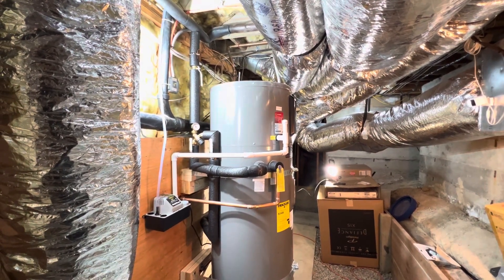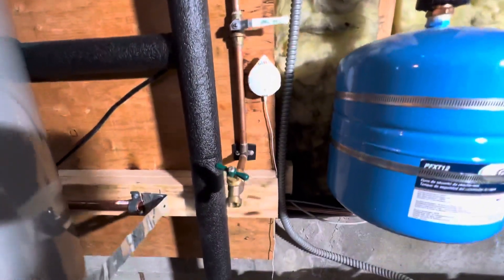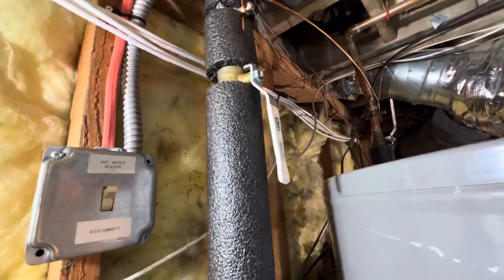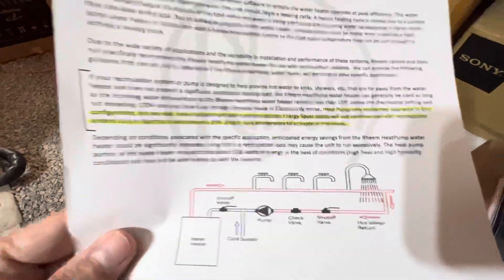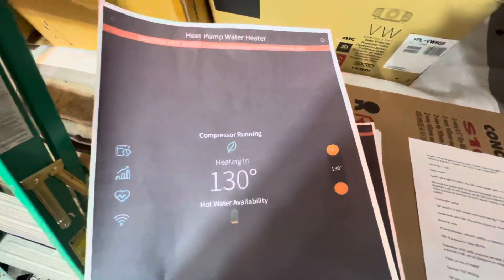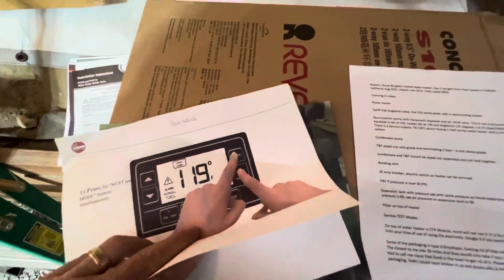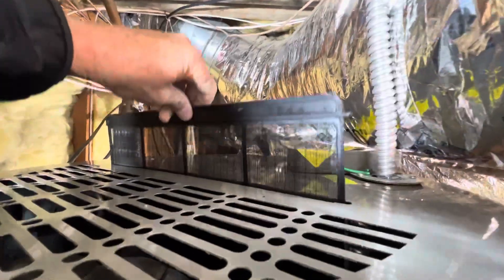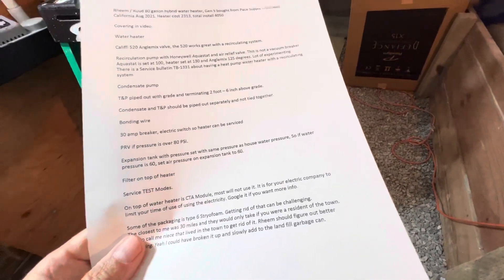Install Ruud / Rheem Electric Heat-pump Hybird water heater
This install is in Northern California. Water heater is located in unconditioned area under house.
This does have a recirculating system. The Service Bulletin has some interesting thoughts With a recirculating system its a good idea to add a tempering valve. There are different types and the Caleffi 520 thermostatic mixing valve is the one that works in this application the best. Running the condensate out of house and not tying into the T&P is right and up to code. Having a recirculating system you need to have check valves. That makes it a closed system and even more requiring a expansion tank. Like mentioned in the video you need to set the pressure in the expansion tank to the same pressure as your water pressure. Most videos do not cover that.